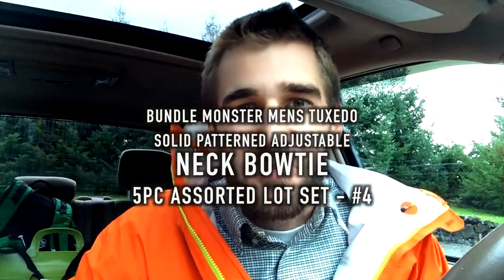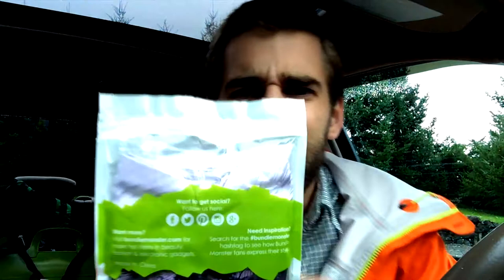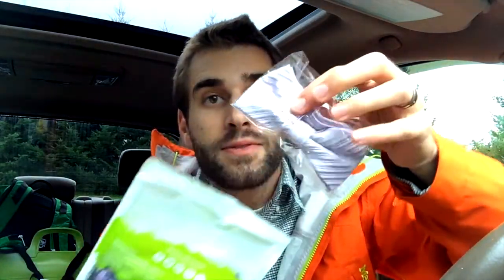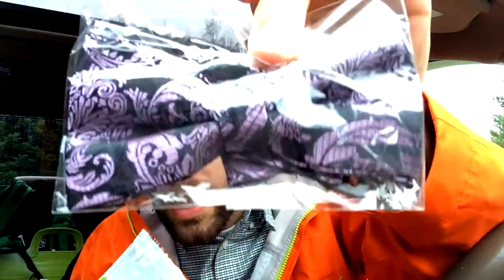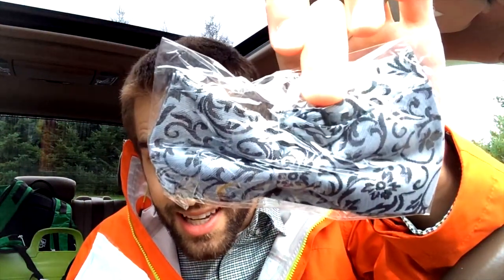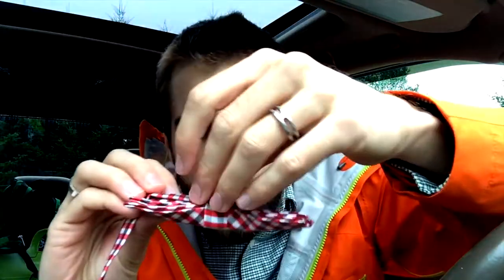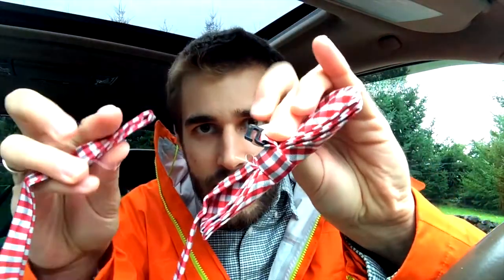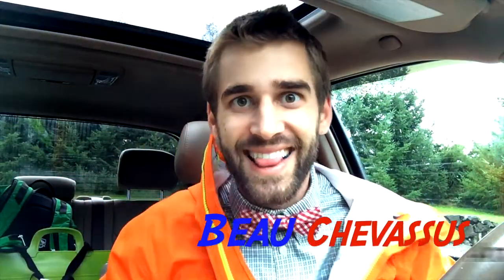★★★★★ Bundle Monster Mens Tuxedo Solid Patterned Bowtie Bow Tie 5pc - Amazon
I use these because my name is Beau.  You may use these even if your name is Deven.

Pros:
- Nice variety means they'll match pretty much every dress shirt I have.
- Easy to put on/take off.
- Excellent quality.
- Zip-lock bag so you may put your bow ties back and keep them fresh.
- Fast shipping.
- Awesome price on Amazon.com... anyone can afford these.

Cons:
- People are complimenting me too much.  (BA. HUMBUG.)

5/5 stars.  Get a pack (or even two)!